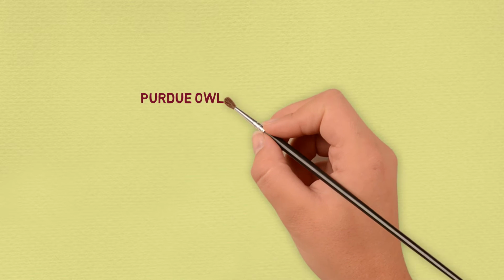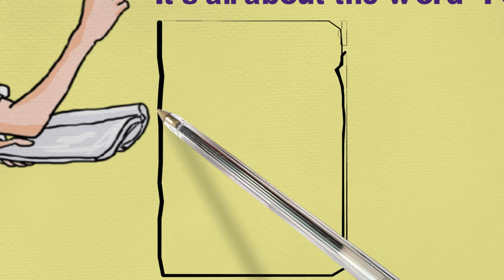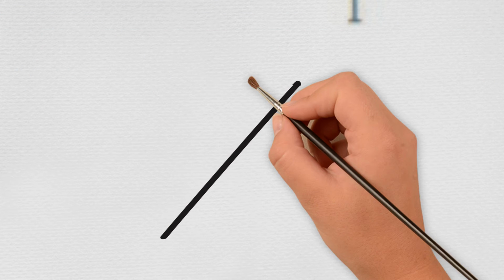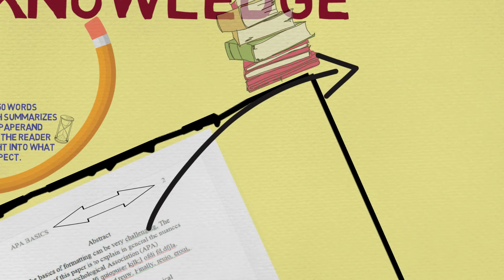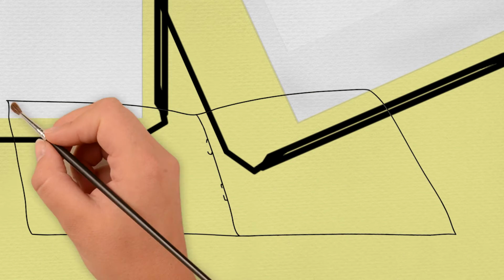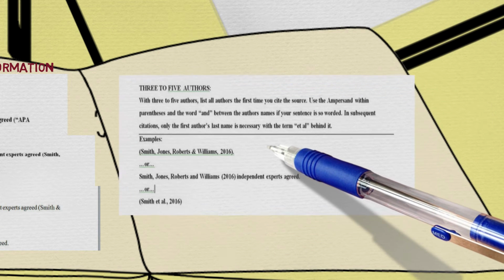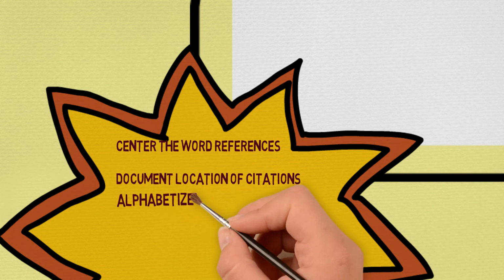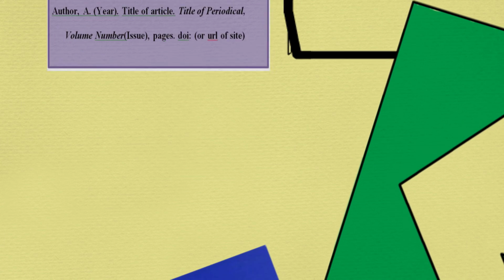APA Formatting Made Easier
The basics of APA formatting for academic papers.